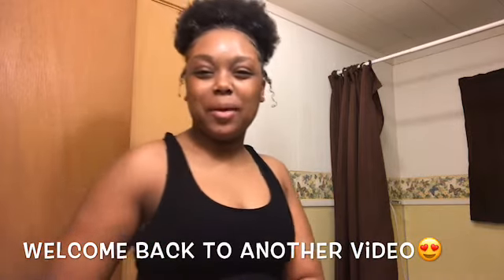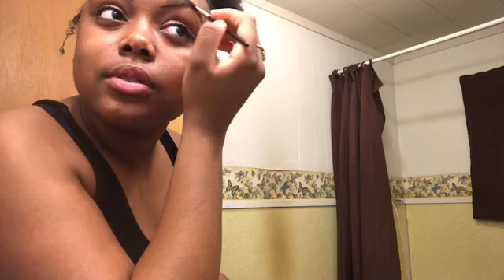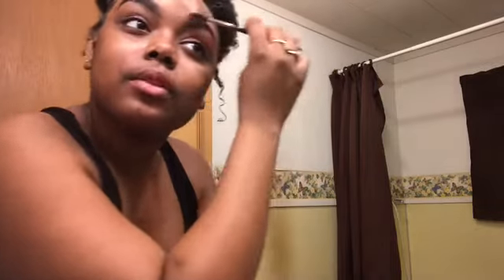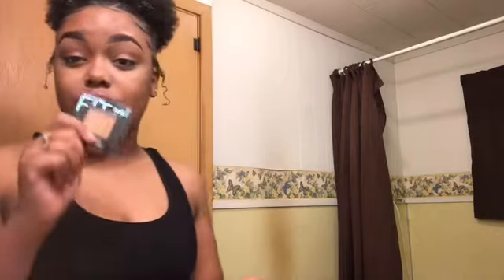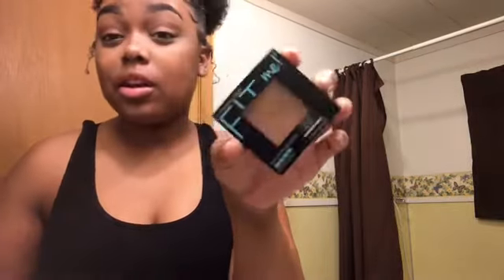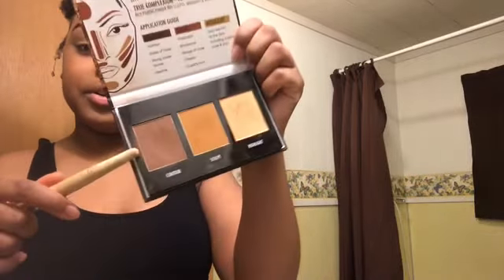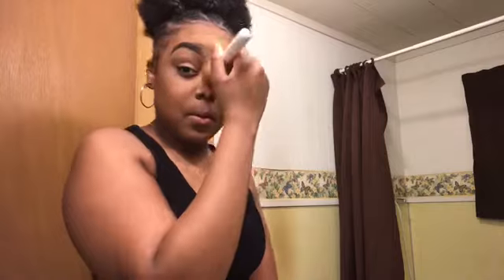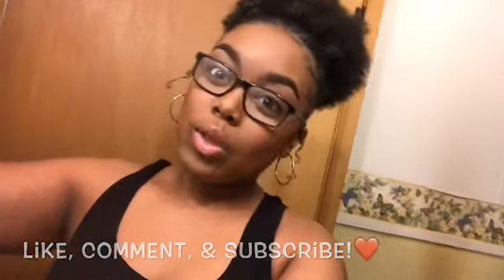Everyday Makeup Look!💕💁🏽‍♀️